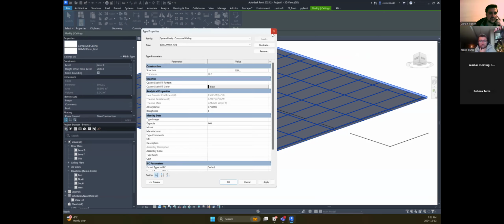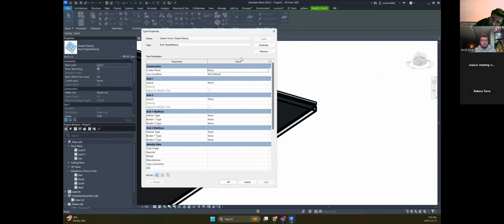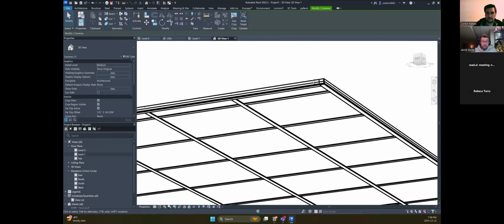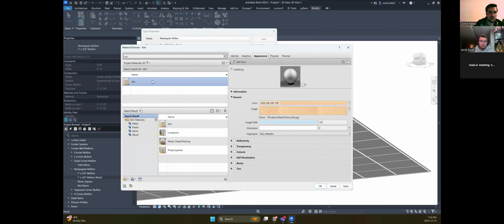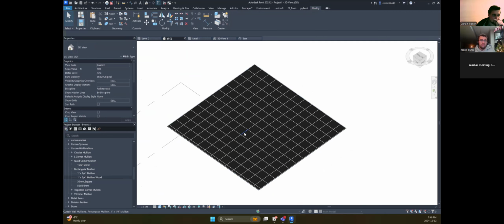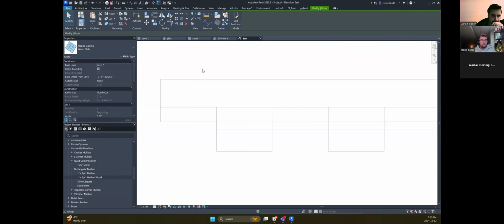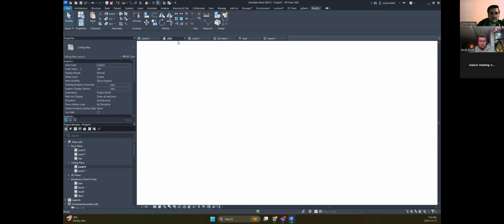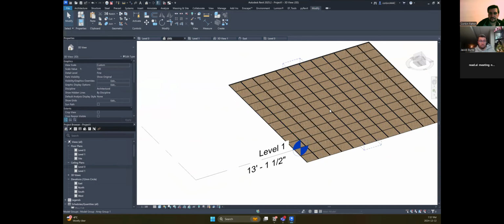Build a Wood Slat Ceiling with Curtain Roof — Revit